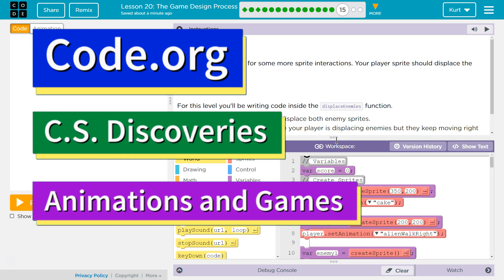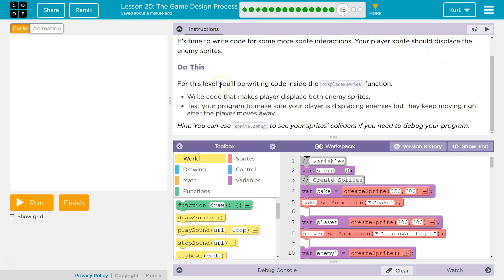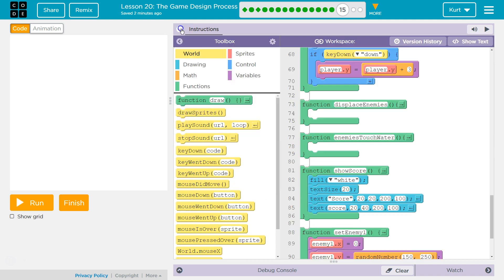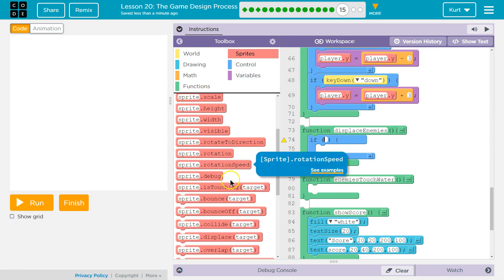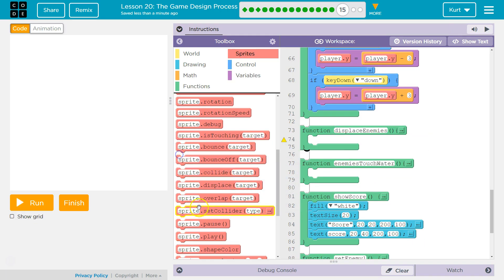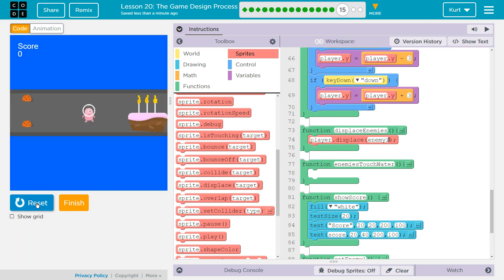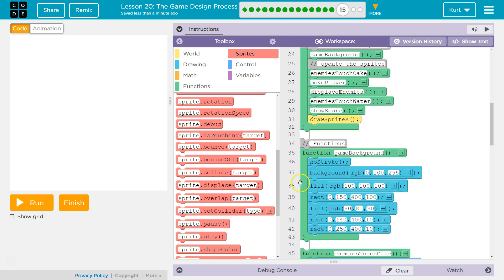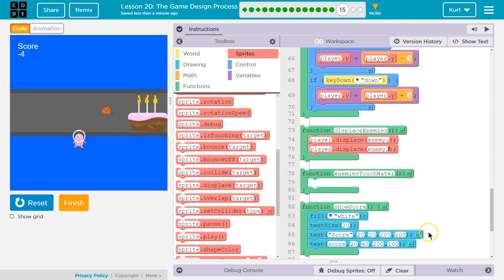Game Design Process Lesson 20 Puzzle 15 Code.org Tutorial with Answers